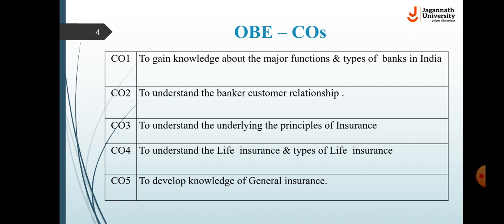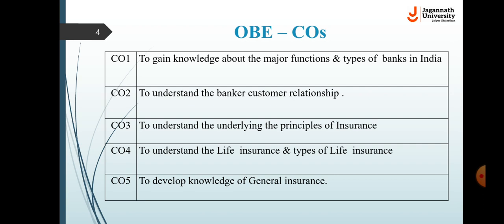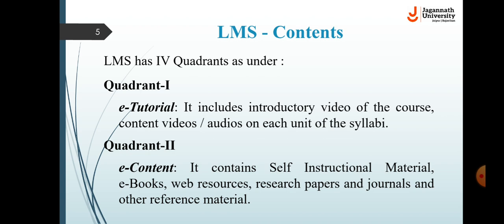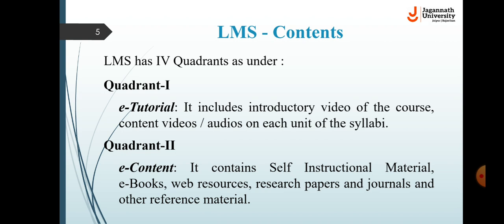introductory MBA 206 Banking n Insurance